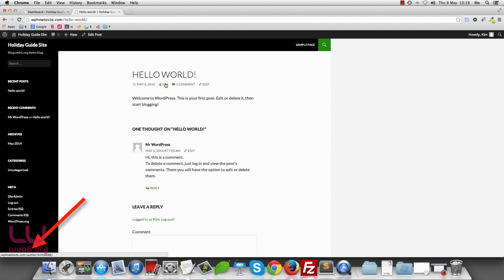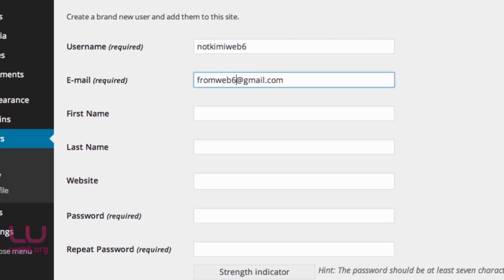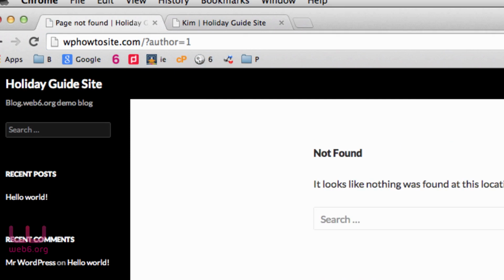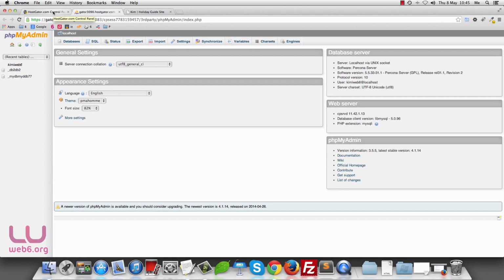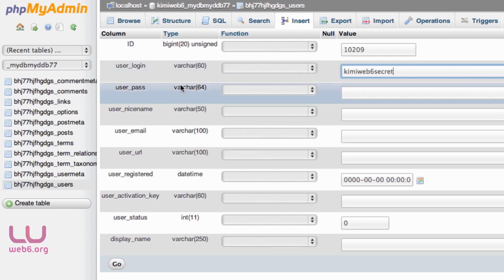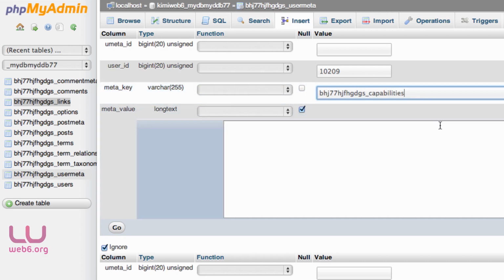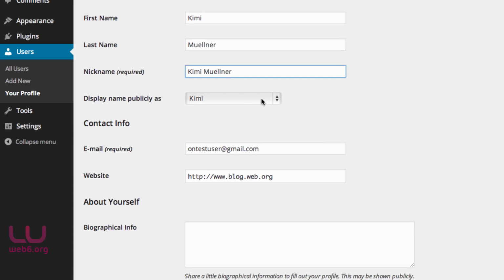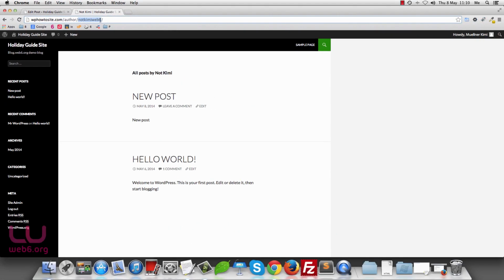Create WordPress Admin ID with Custom ID Number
DO NOT follow this tutorial if you don't have database backup! I am not responsible if you break your site.

By default WP give you, as administrator ID 1 number. Because every new WP site admin has admin ID 1, this can harm your site's security. This is why, we should change this ID to something else.

The problem, if not ID 1, you'll be on ID 2, 3 etc, and it would be so much easier if you can create custom ID to any numbers you like.

I finally found the way to do this in this video.

So my method, add Admin with this video, and many users as authors or contributors.

Then post use authors or contributors users, but NEVER with the admin.

Can be a bit disturbing at first, but if you care a lot of your site security, then this is a good trick, IMO.

Share your opinions :)

Content:
9:00 Login to cPanel

10:07 Accesing phpMyAdmin
11:08 Which one is our database?
11:27 Start to add new user, yourtableprefix_users
15:57 yourtableprefix_usermeta
19:41 Editing the new created Admin username
20:42 Changing the old Admin to have "Author" or "Contributor" role
22:00 Apply all new coming posts to any users than have "Author" roles
23:55 Thanks for watching and good bye for now